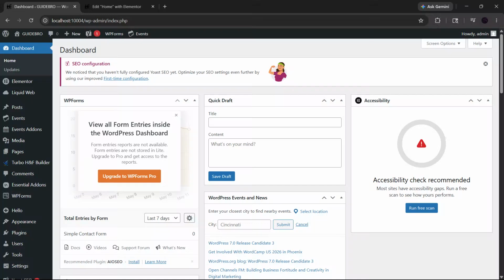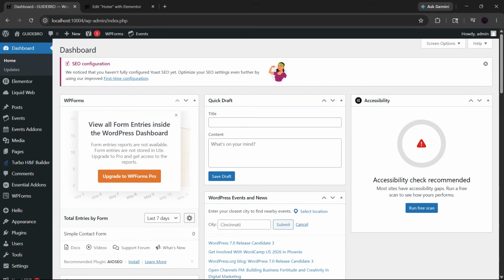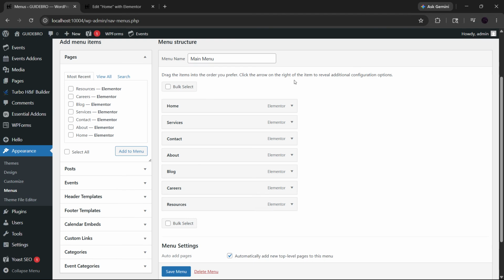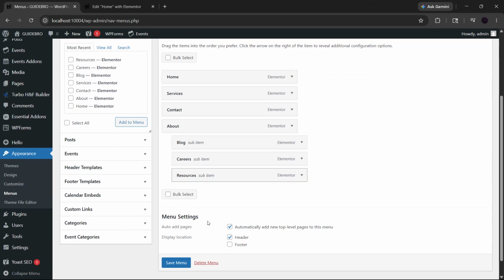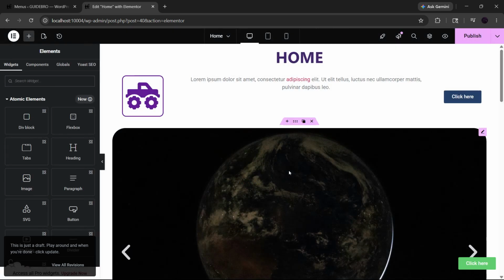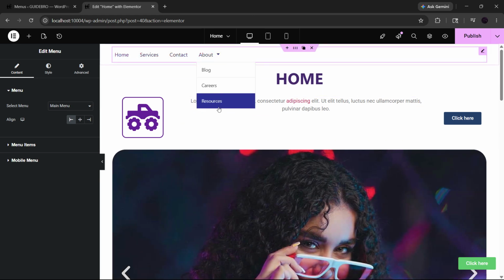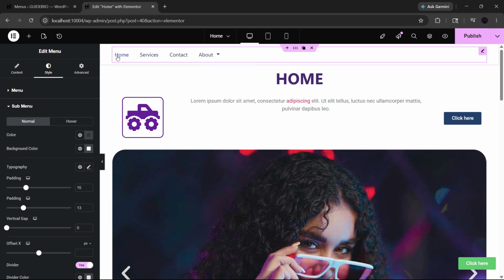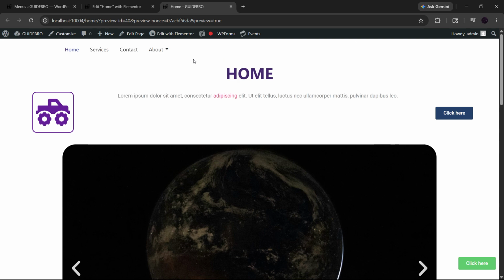How To Add Dropdown Menu In Elementor (Easy Step-By-Step Guide)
Learn how to add a dropdown menu in Elementor by creating the menu structure in WordPress, inserting the menu widget, and publishing the final design.

🕚Timestamps:
0:00 Intro
0:28 Create The Dropdown Structure In WordPress
1:34 Add The Menu Widget In Elementor
2:38 Enable The Submenu Indicator
3:14 Publish Or Update Your Menu

✍️What You'll Learn In This Video:
• How To Create A Dropdown Menu Structure In WordPress
• How To Add The Menu Widget In Elementor
• How To Select The Correct Menu In Elementor
• How To Enable The Submenu Indicator For Dropdowns
• How To Save And Publish Your Elementor Menu
• How To Test Your Dropdown On Desktop And Mobile

💡Pro Tips:
• Keep parent menu labels short and clear for better navigation.
• Use only a few submenu items to avoid clutter.
• Test your menu on mobile after publishing.
• Make sure you save the WordPress menu before editing in Elementor.
• Use hover and spacing settings to improve readability.